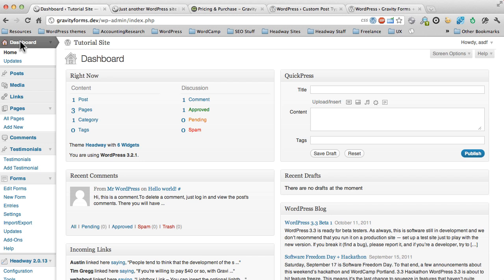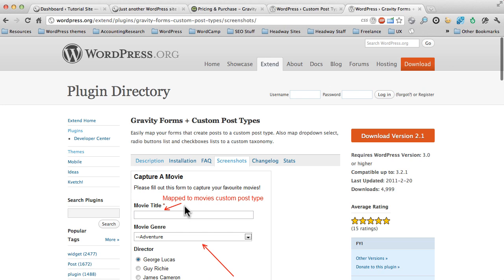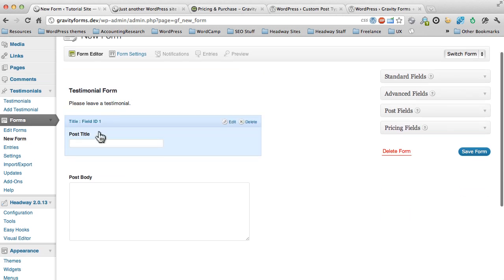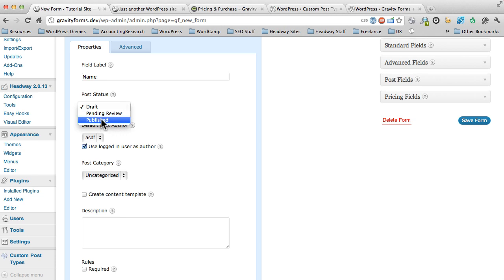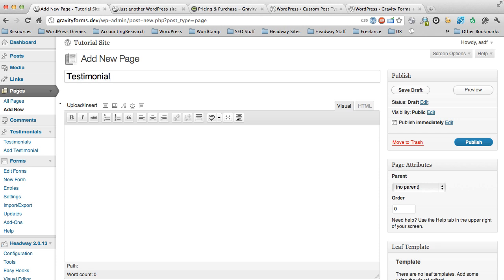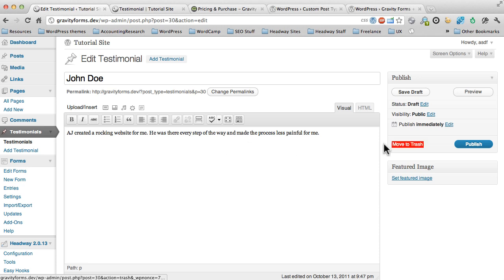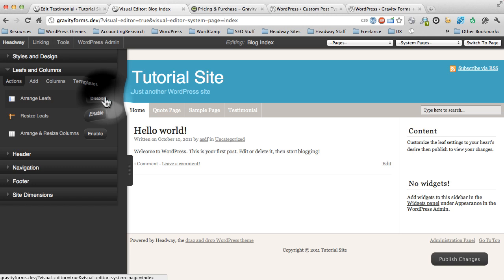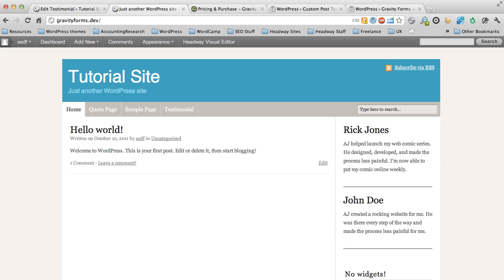Gravity Forms Creating A Testimonial Area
Using Gravity Forms to create a testimonial area for your Headway Themes website.